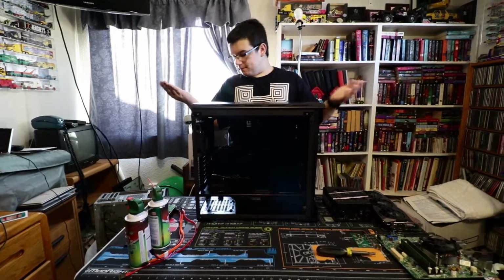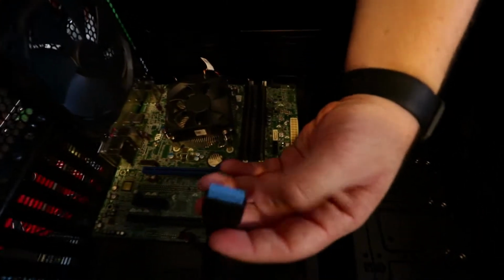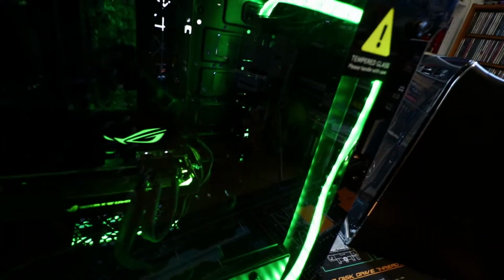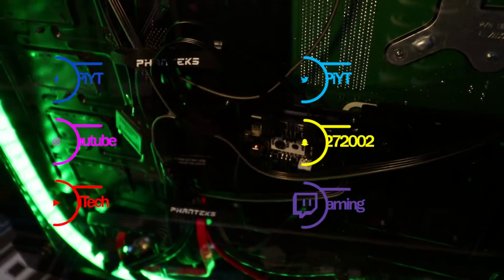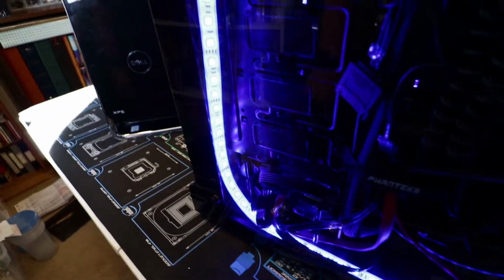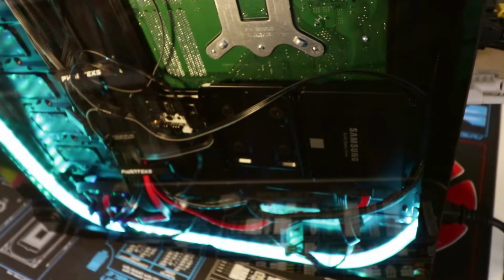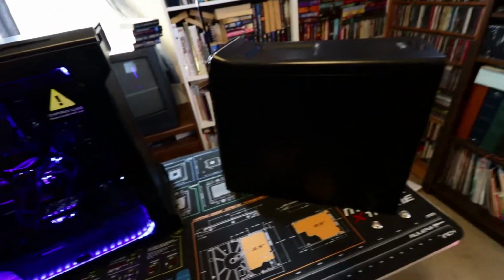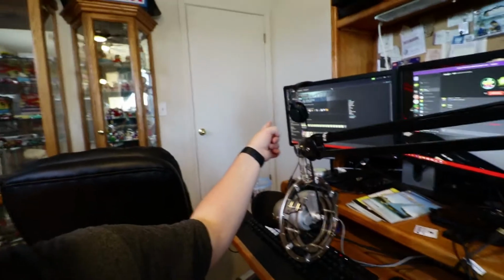Can You Put a Prebuilt System in Phanteks Enthoo Evolv ATX TG!!!